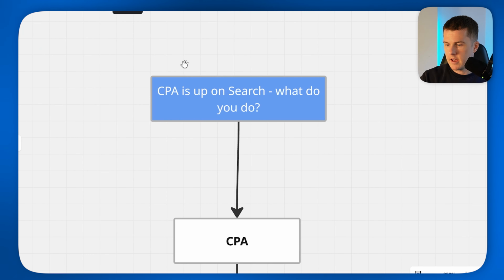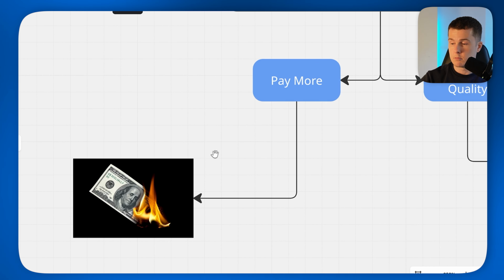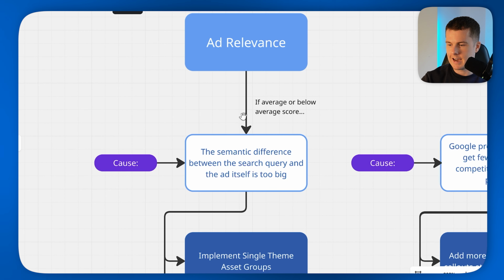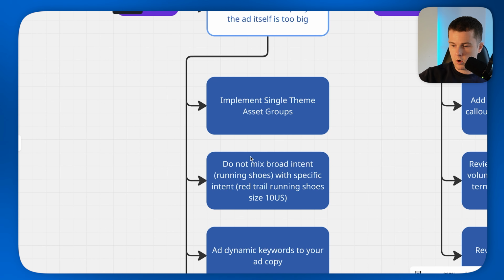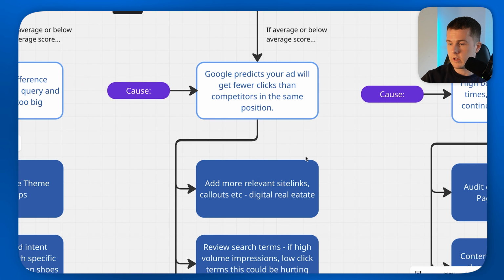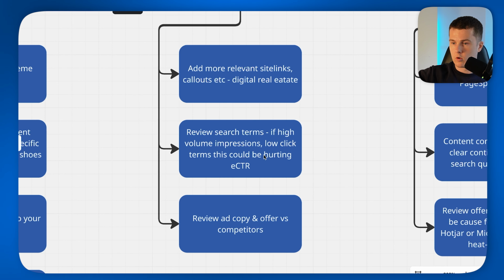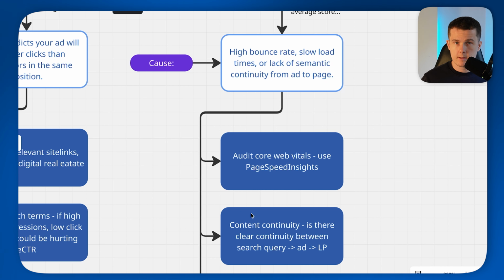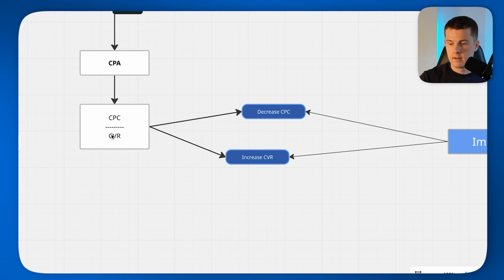Simple Framework To Lower Google Ads CPA (Complete Guide)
Google Ads CPA Not Dropping? Here’s Why

In this video, I explain why your Google Ads CPA keeps rising and show how to fix it by focusing on ad rank, quality score, and the core equation of CPC divided by conversion rate.

I break down the three quality score components—landing page experience, ad relevance, and expected click‑through rate—and give step‑by‑step tactics like single‑theme ad groups, dynamic keyword insertion, ad extensions, and search term audits to reduce CPC and improve CTR.

I demonstrate how to diagnose high CPA using keyword‑level quality score columns, identify low‑quality traffic with impression and CTR filters, and improve semantic continuity from query to ad to landing page for better conversion rates.

I show how optimizing offers, site speed, and on‑page messaging lowers your “low‑quality tax,” unlocks cheaper clicks, and increases ROAS without cutting budget.